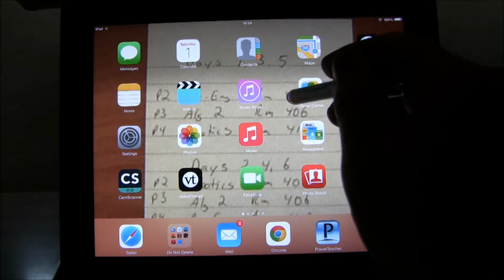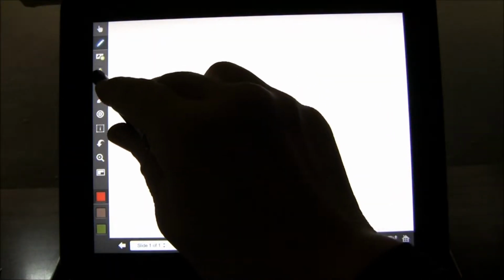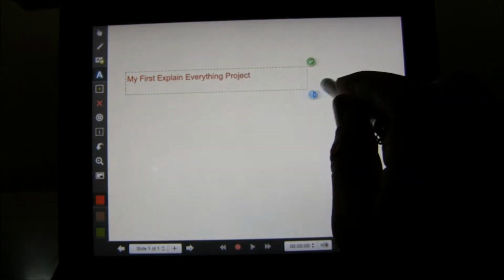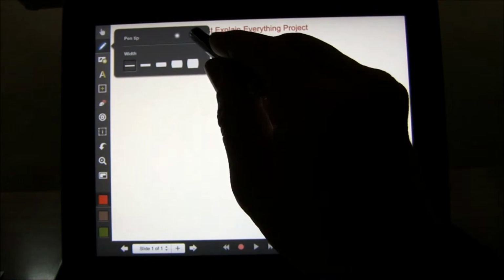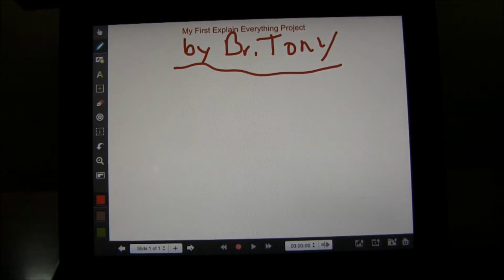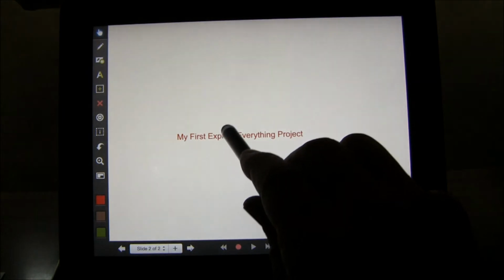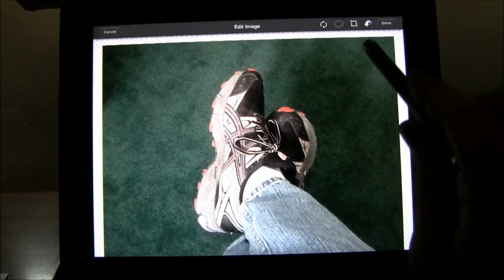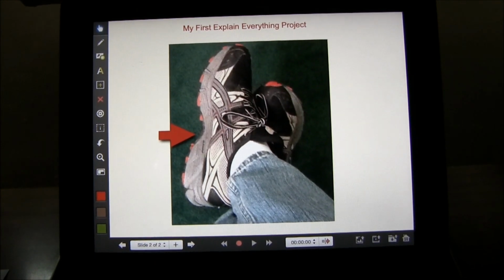Part1 Flipped Lesson Checklist Video